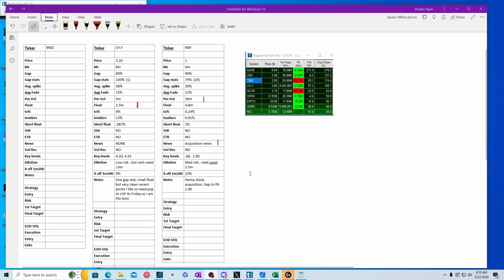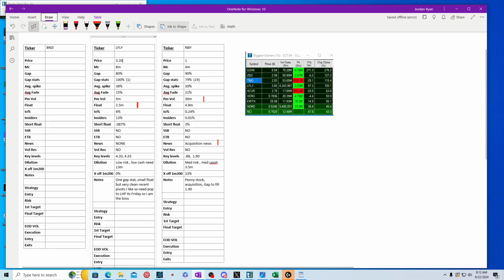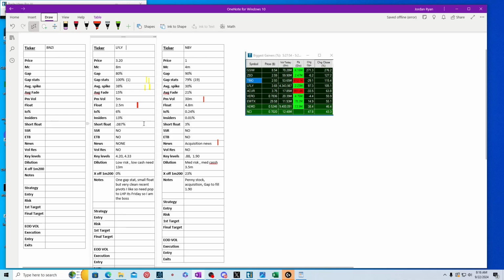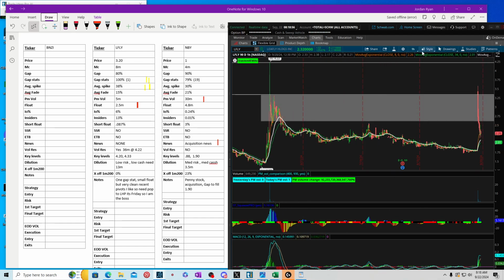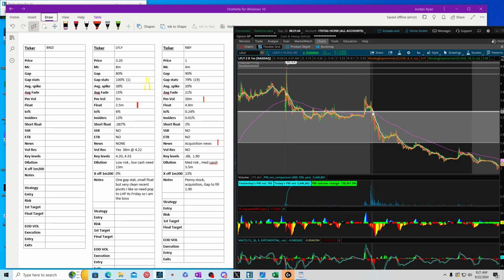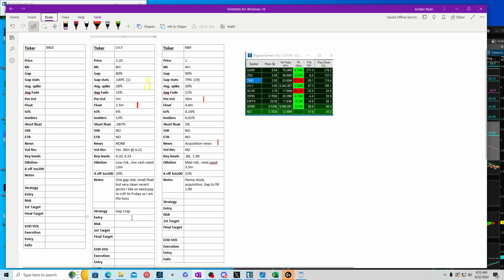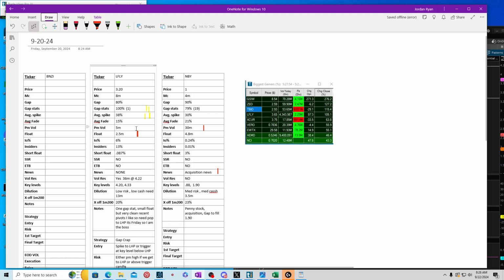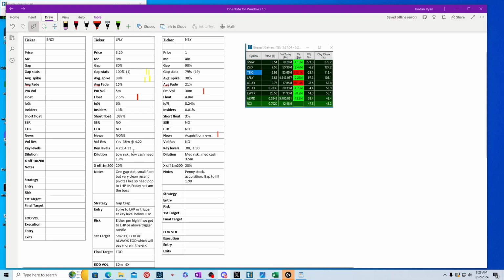RED FLAG CRITERIA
How to pm prep and break down the biggest % gainer stocks to find the safest ones to trade!